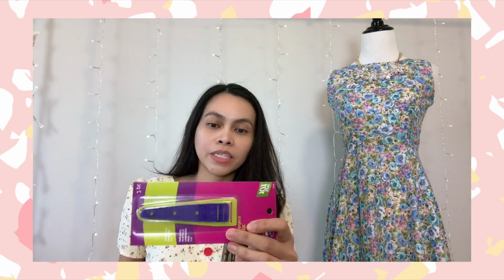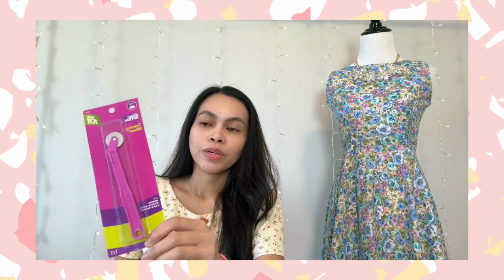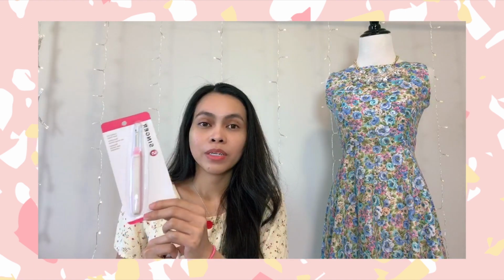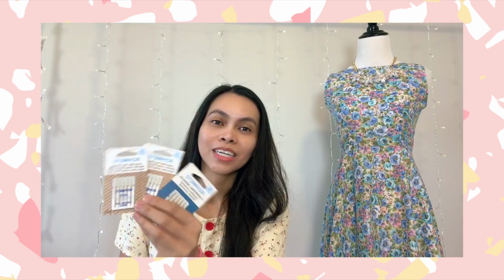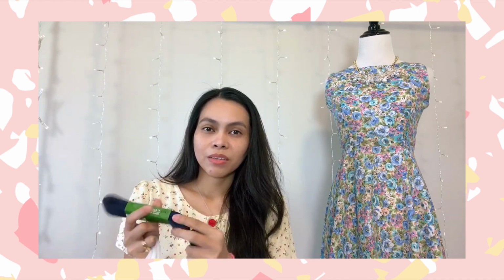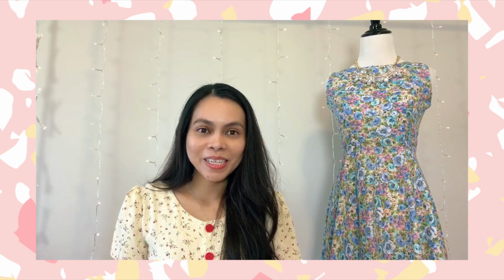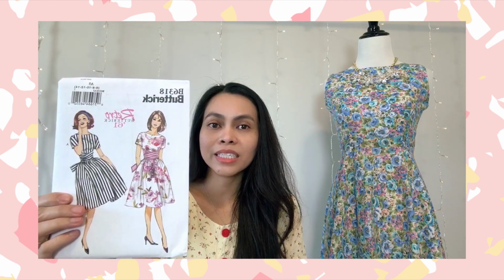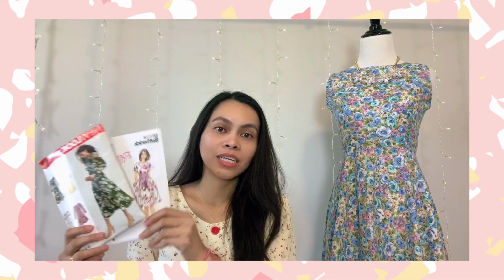Joann Fabrics Sewing Notions Haul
Similar Elastic Threaders
Singer Seam Ripper
Schmetz Ball Point Needles
Schmetz Universal Needles
Dritz Navy Knit Elastics
Similar Storage tin
Similar Tracing wheel
Butterick Sewing Patterns